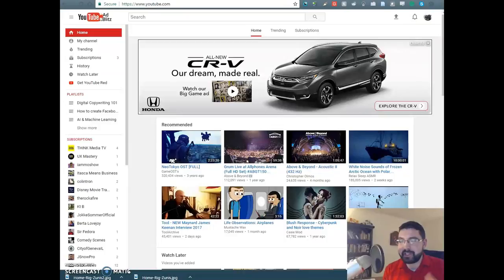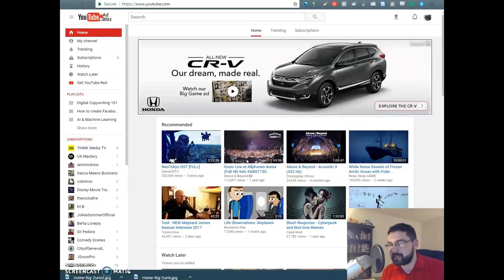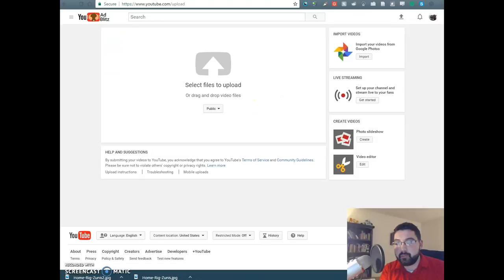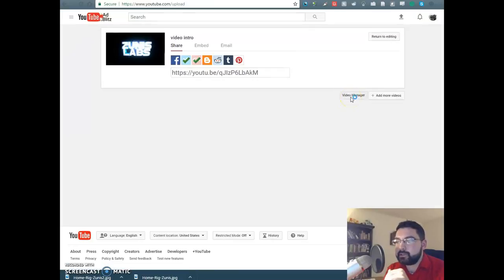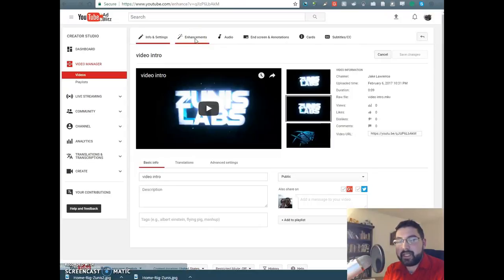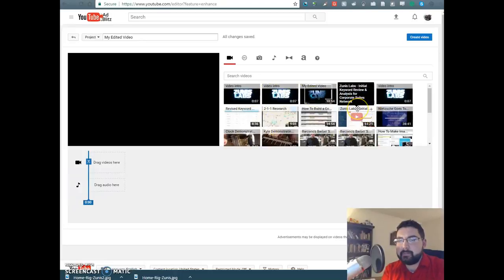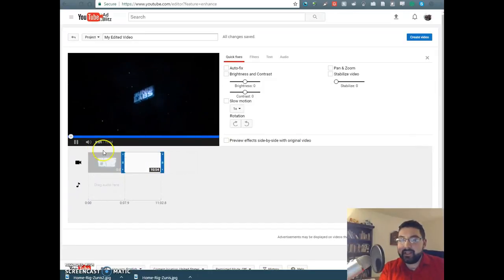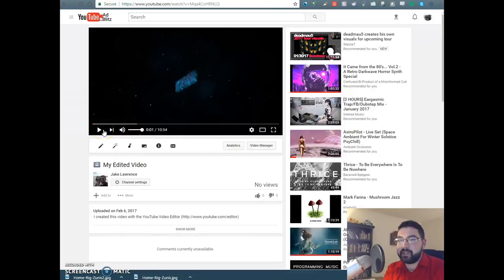How to Add an Intro Clip to YouTube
_̴ı̴̴̡̡̡ ̡͌l̡̡̡ ̡͌l̡*̡̡ ̴̡ı̴̴̡ ̡̡͡|̲̲̲͡͡͡ ̲▫̲͡ ̲̲̲͡͡π̲̲͡͡ ̲̲͡▫̲̲͡͡ ̲|̡̡̡ ̡ ̴̡ı̴̡̡ ̡͌l̡̡̡̡.__

This is how I do screen recording!

YouTube Studio Editor has since changed! You can now edit an existing YouTube video using YouTube Studio, selecting the video, and selecting the Editor tab. But, you can only trim the video, add music or narration, add a blur effect, and add templates and/or end cards. As of January 2020, YouTube Studio Editor does NOT allow you to upload additional video content like an intro or outro.

♫♪.ılılıll|̲̅̅●̲̅̅|̲̅̅=̲̅̅|̲̅̅●̲̅̅|llılılı.♫♪ ♫♪.ılılıll|̲̅̅●̲̅̅|̲̅̅=̲̅̅|̲̅̅●̲̅̅|llılılı.♫♪ ♫♪.ılılıll|̲̅̅●̲̅̅|̲̅̅=̲̅̅|̲̅̅●̲̅̅|llılılı.♫♪ ♫♪.ılılıll|̲̅̅●̲̅̅|̲̅̅=̲̅̅|̲̅̅●̲̅̅|llılılı.♫♪

EDIT: FYI YouTube retired this feature in September, 2017.

This is part of my "15-Minute Video Start-Up Guide" which can be read

The guide teaches you how to:

1. Make an intro clip
2. Make a screencast video
3. Edit them together without any software
4. Upload, upload, upload!

Note: This guide assumes you have very little experience in video editing.